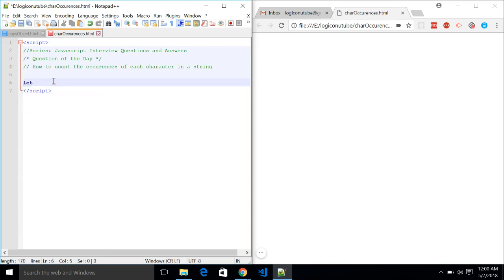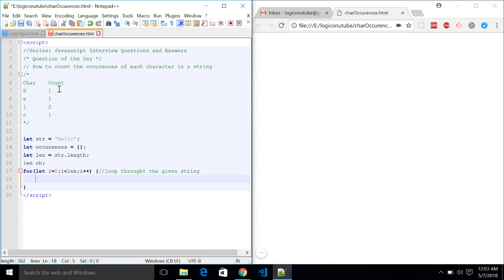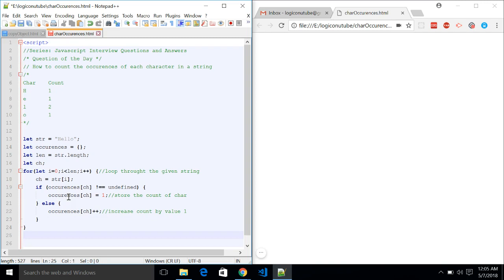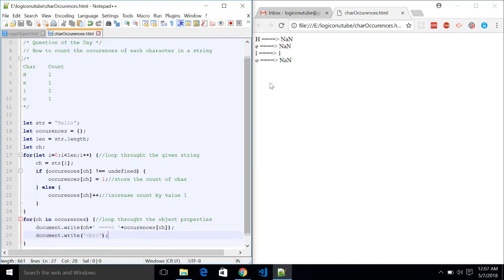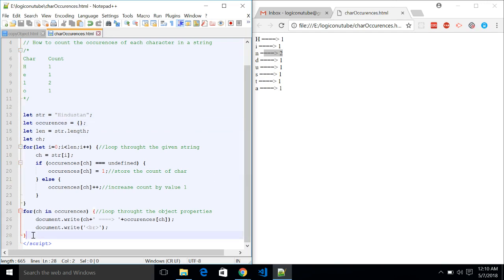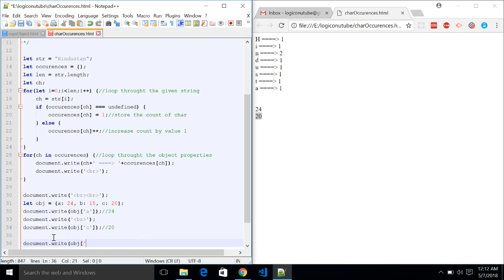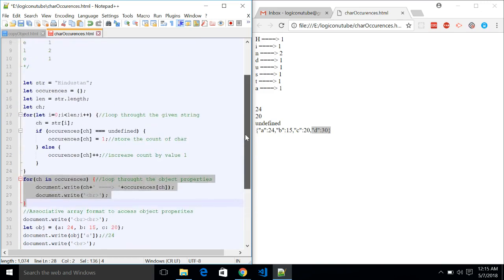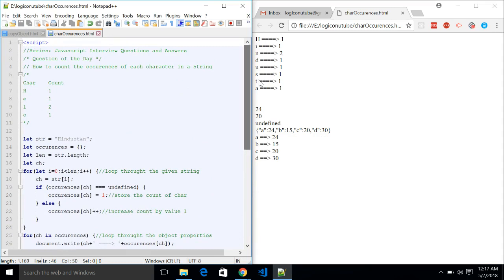Javascript:Interview:#02: How do we count frequency of characters in a string?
Explained in detail using object and associative array format to access the object properties to store and retrieve the object properties for counting occurrences of each character in a string.